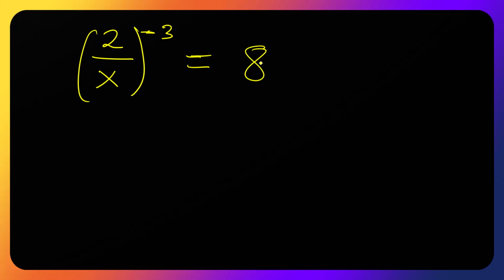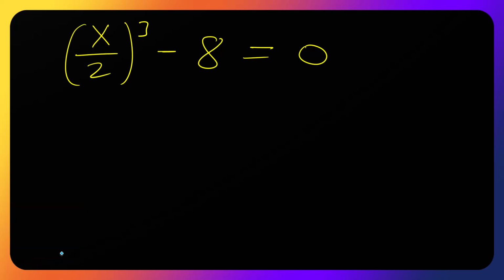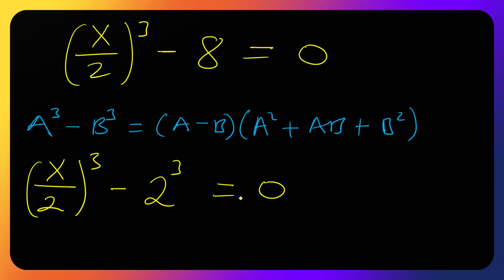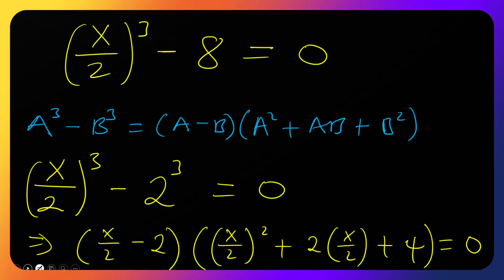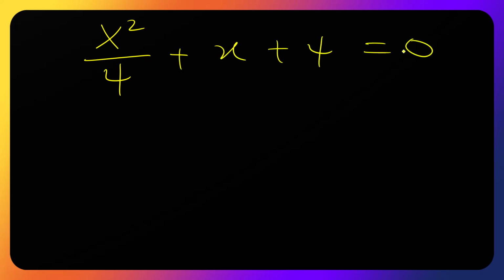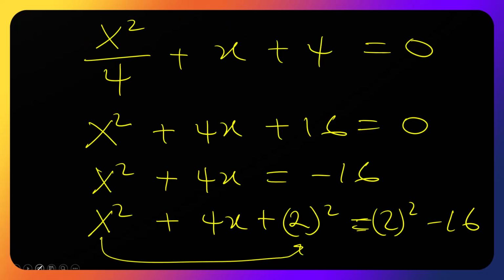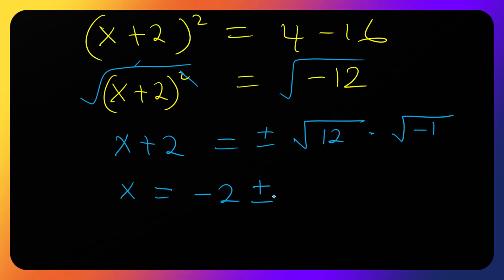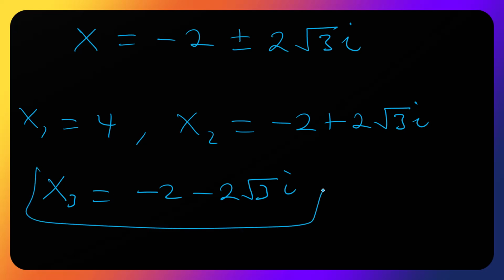Can You Solve This Tricky Exponential Equation ? | Try your best